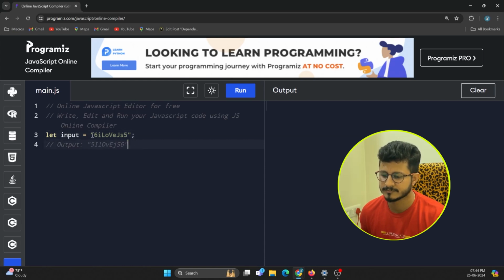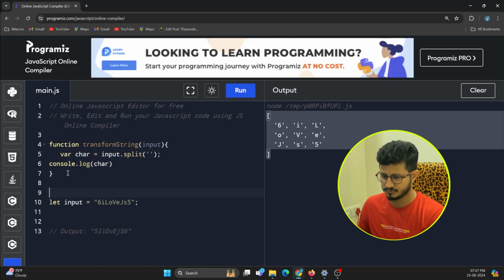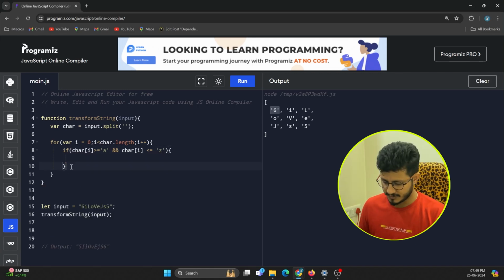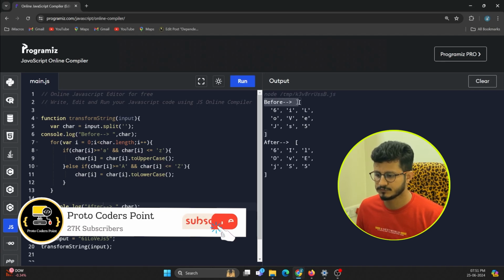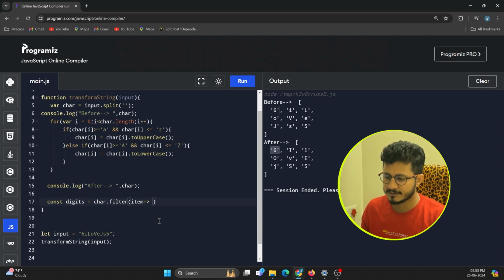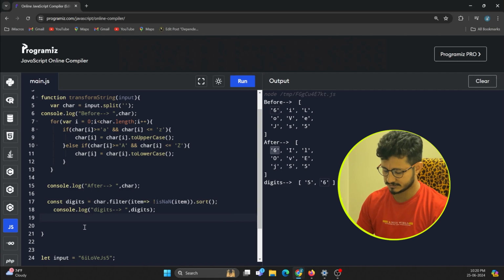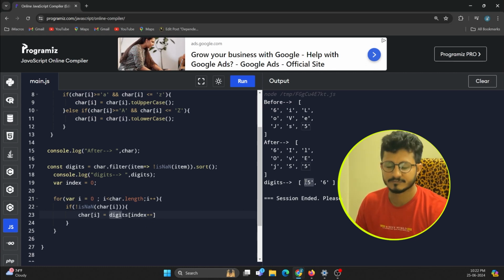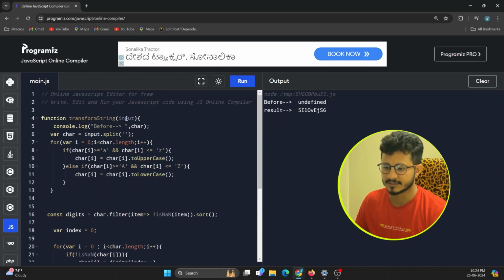JavaScript Interview Question: Coding Round Challenge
"In this video, I tackle a common JavaScript interview question where we need to transform a string by toggling the case of each letter and sorting the digits. I'll walk you through the solution step-by-step, explaining the logic and code implementation. Perfect for those preparing for JavaScript, Node.js, or backend development interviews!"